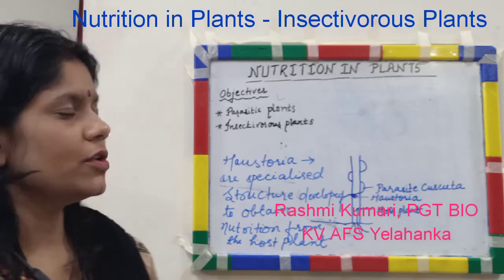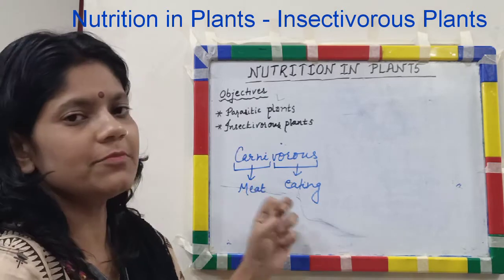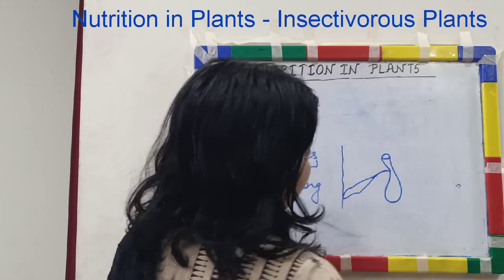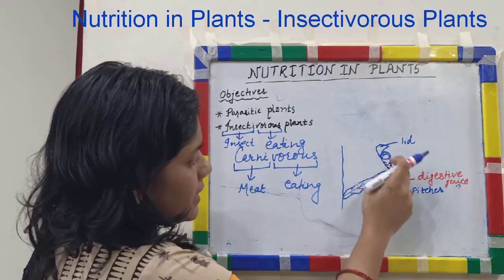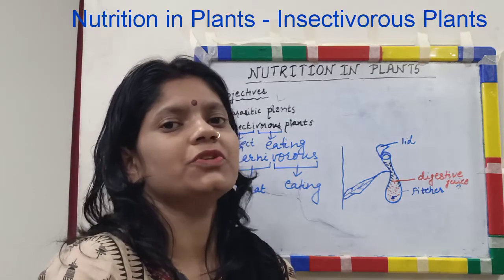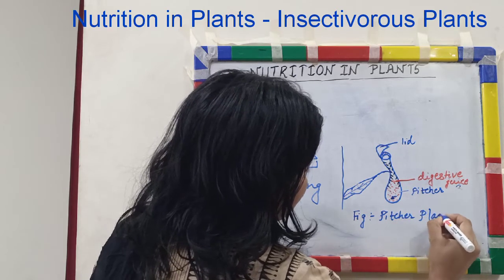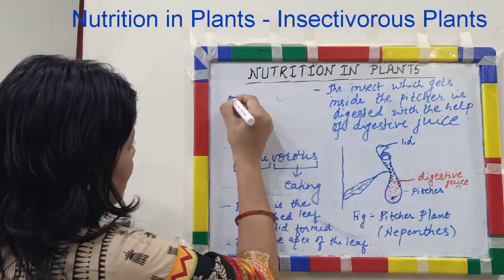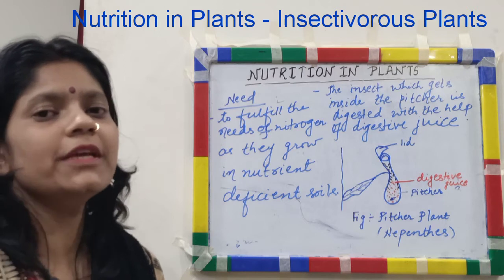Nutrition in Plants - Insectivorous Plants